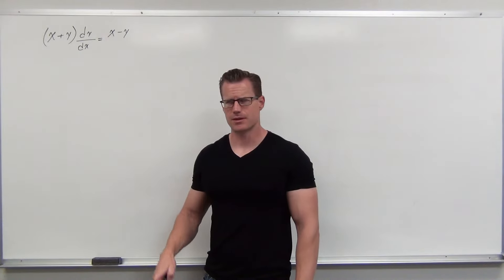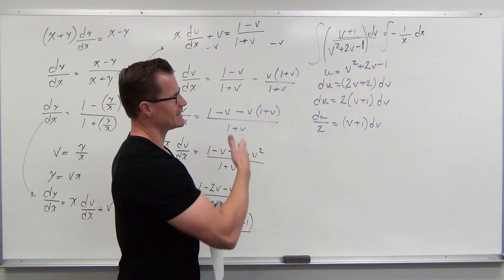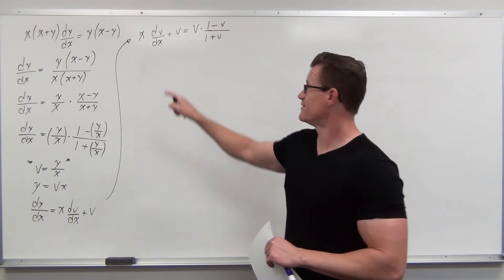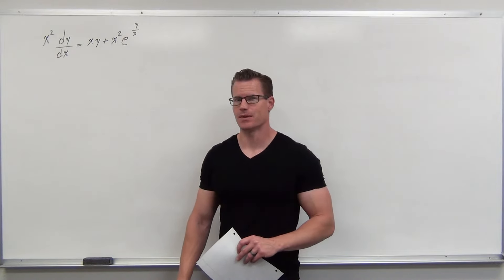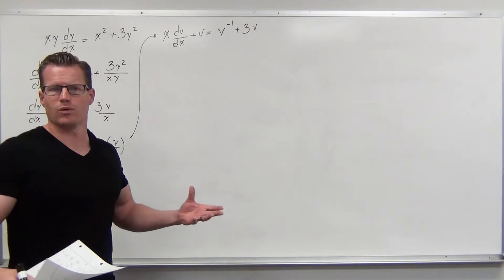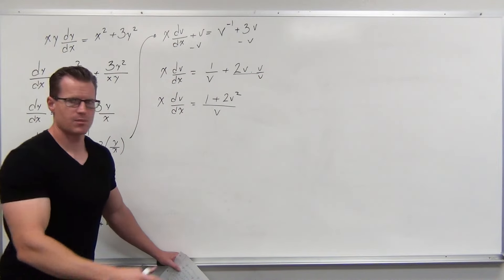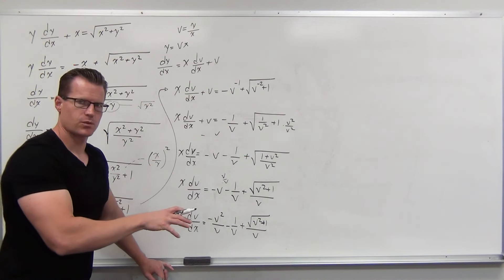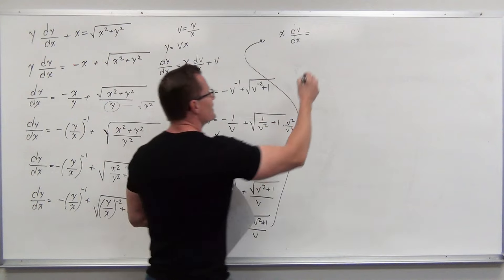Solving Homogeneous First Order Differential Equations (Differential Equations 21)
Exercises in Solving Homogeneous First Order Differential Equations with Separation of Variables.  A review of various integration techniques is included.